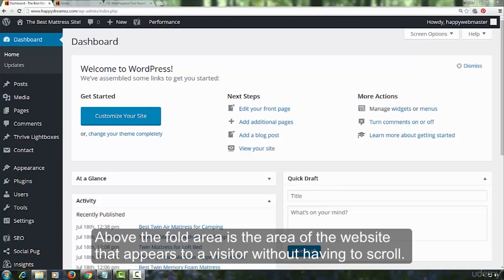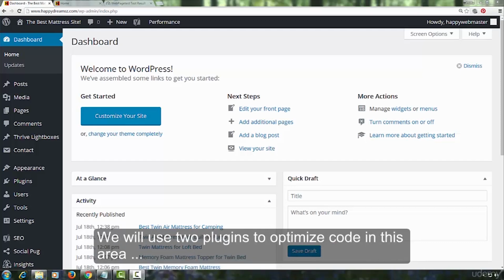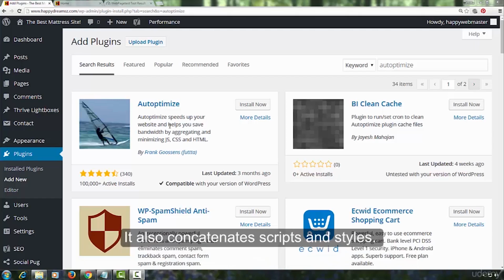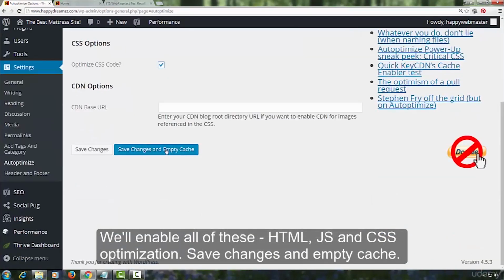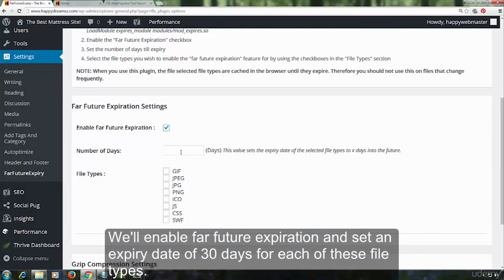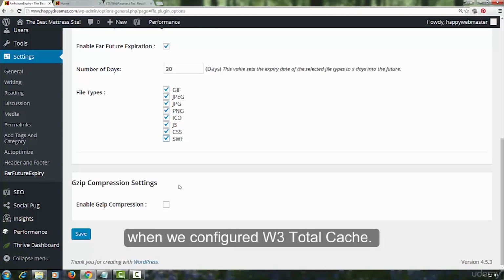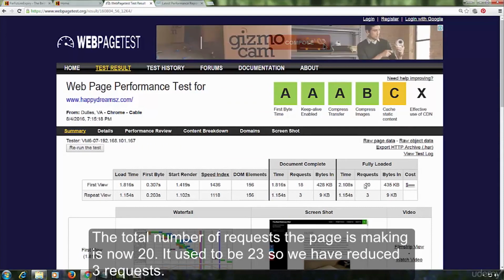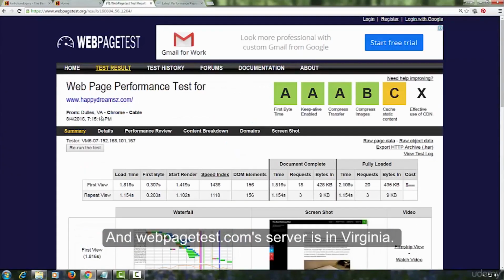Amazon Affiliate Marketing + SEO |087 Above The fold Cold Optimization